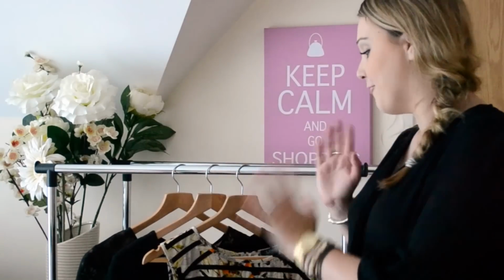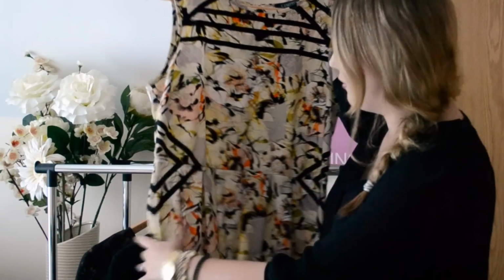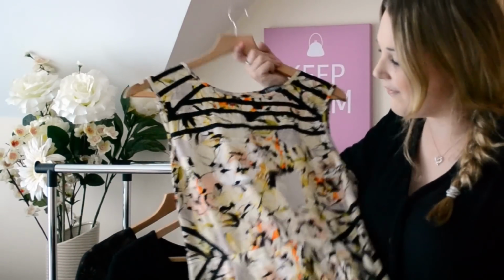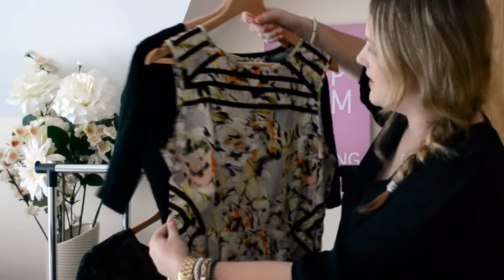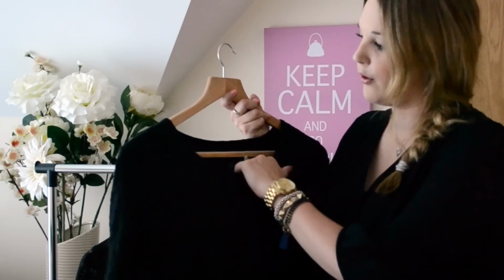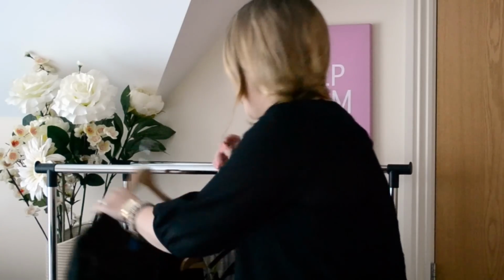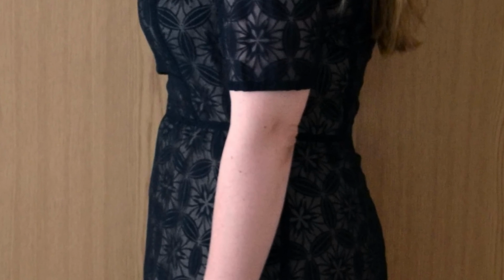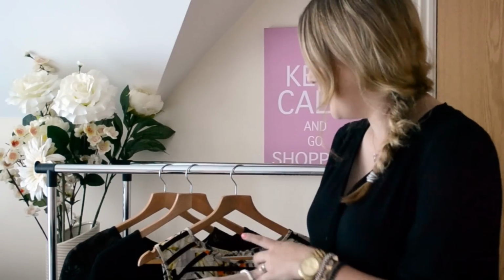Finding the Perfect A-Line Dress with Next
A somewhat spontaneous video prompted by a recent visit to Next where I found two a-line dresses that were perfect for my body shape.